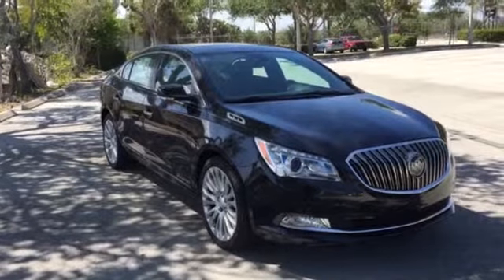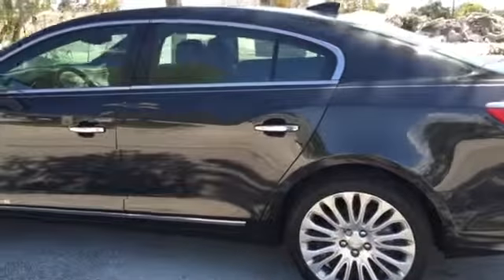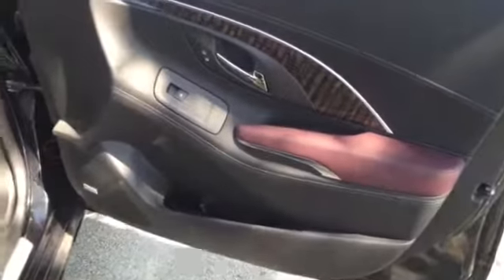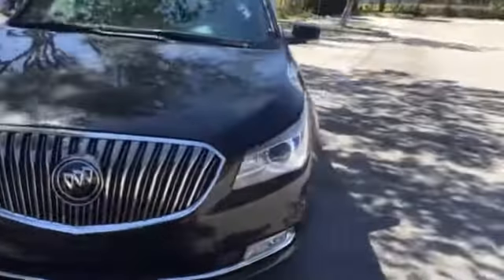Henry Cusinr, 2015 Buick LaCrosse Premium II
via YouTube Capture at Delray Buick GMC